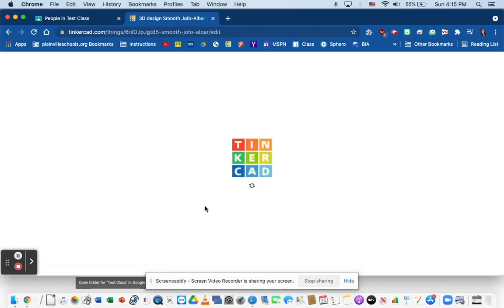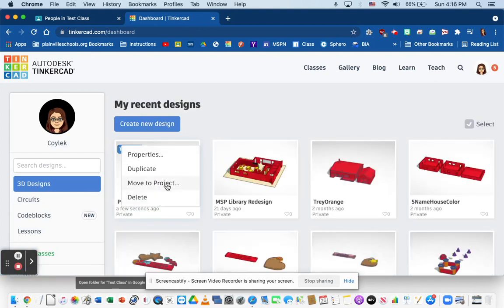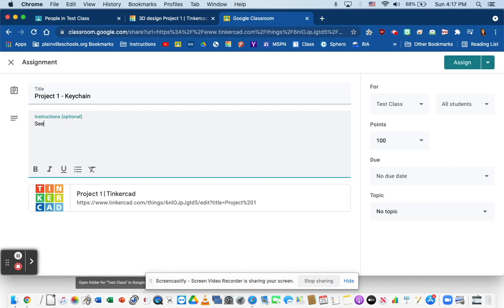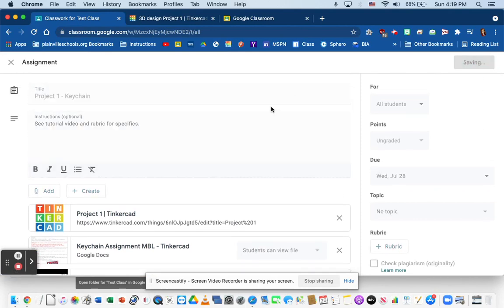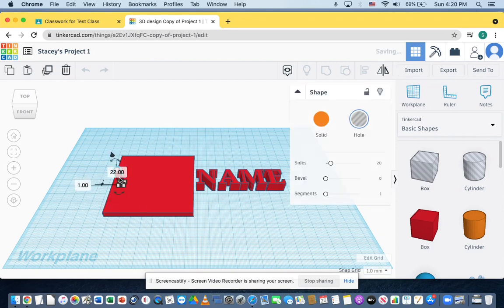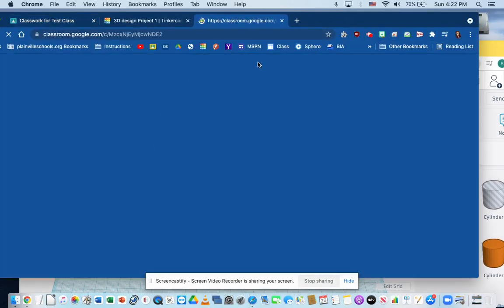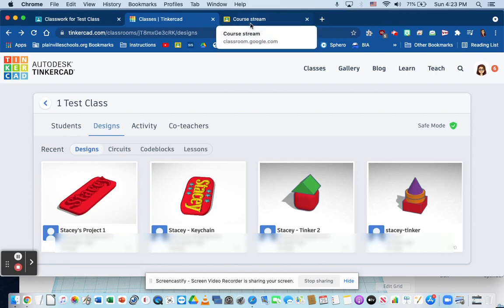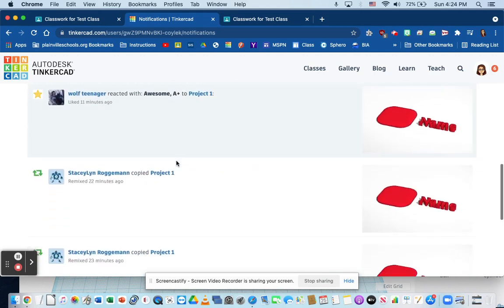Assigning Tinkercad Projects to Google Classroom